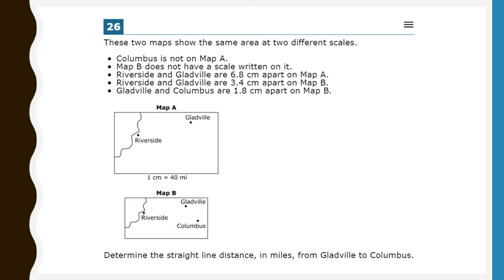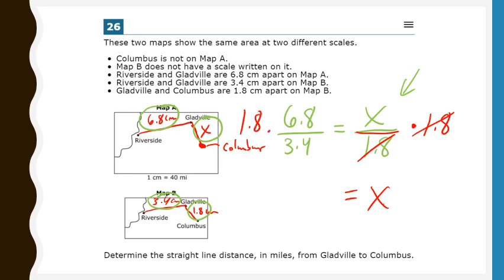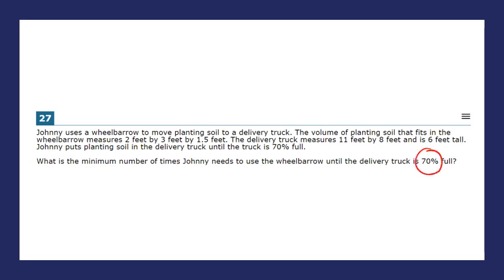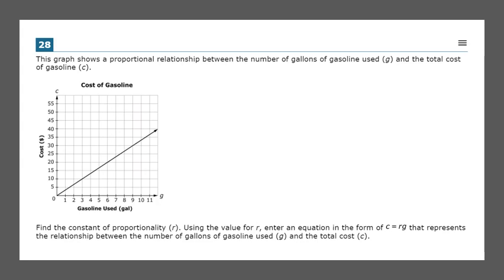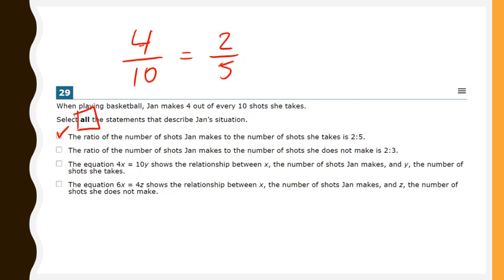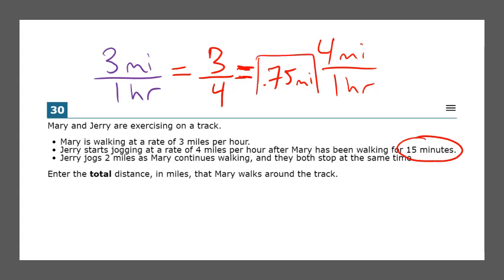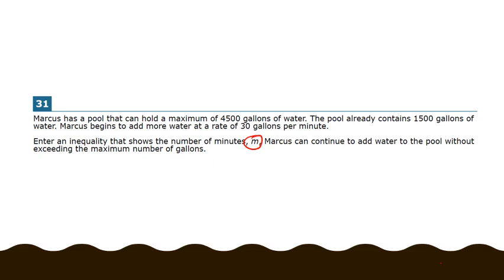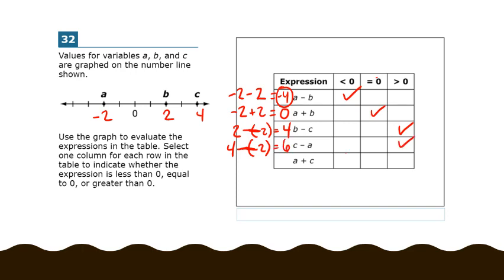Math 7 Decoding the CAASP #26 32